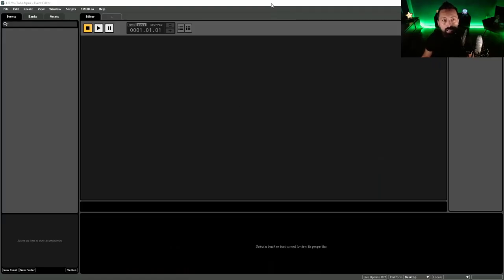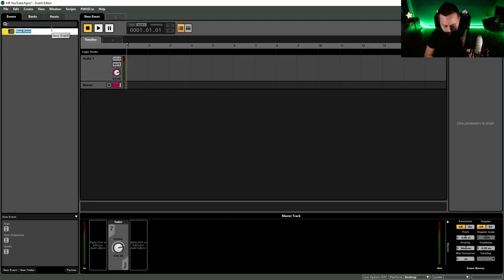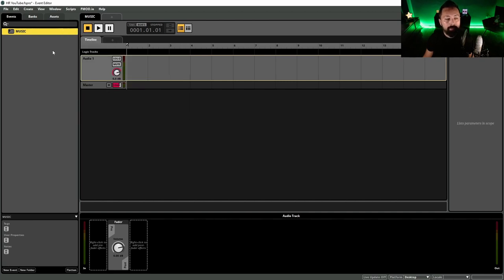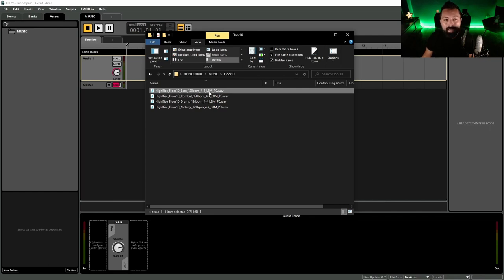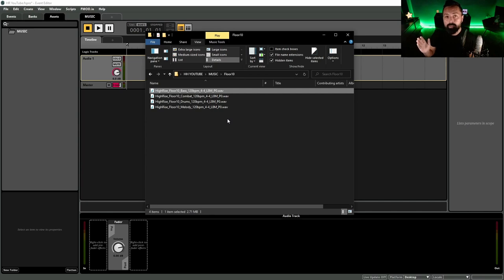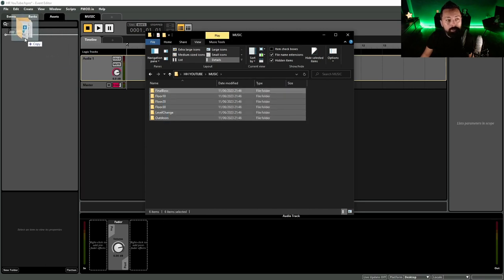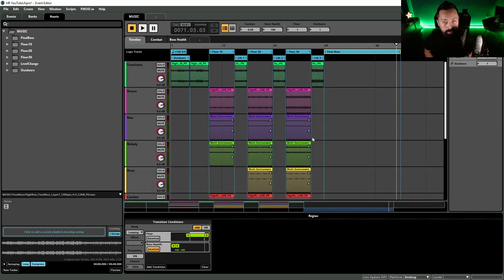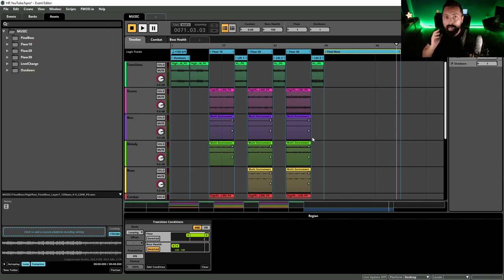Adaptive Music in FMOD - Creating a Mixed System with Horizontal and Vertical - Dynamic Game Music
In this video we will create a Mixed Music System that includes Horizontal (Resequencing) and Vertical (Reorchestration) approaches using FMOD Studio. This Game Music System not only is randomisable but it also responds to in-game events such as the level the player is in or the Boss' Hit Points.

Free Video Game Music Pack

Let's Catch up on Socials